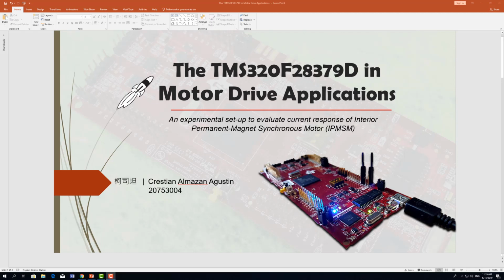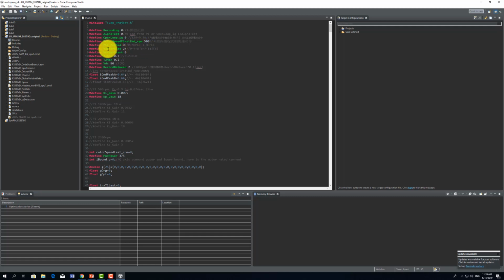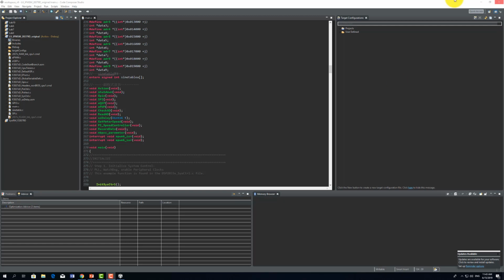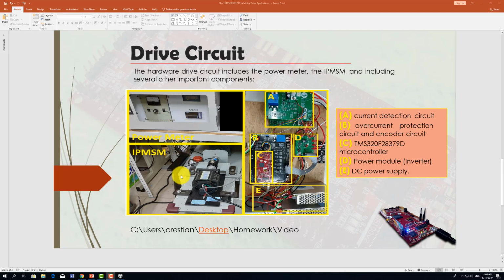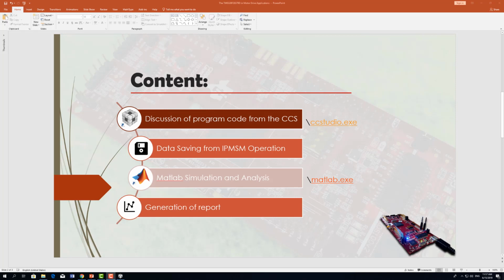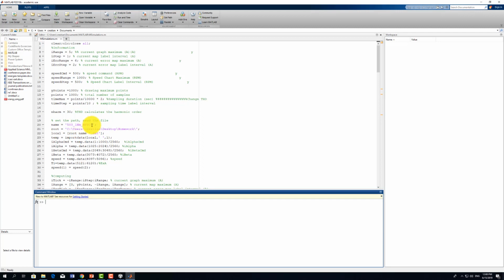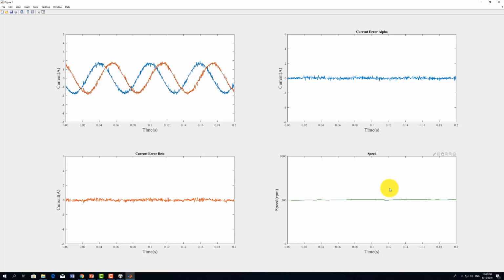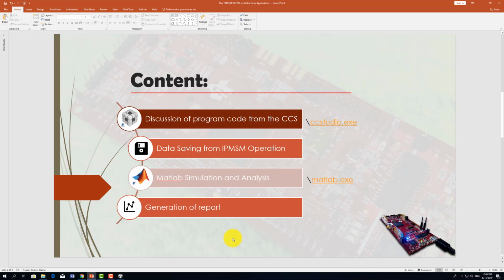TMS320F28379D Application in IPMSM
Sample illustration of how modulated model predictive current control is configured using the TMS320F28739D